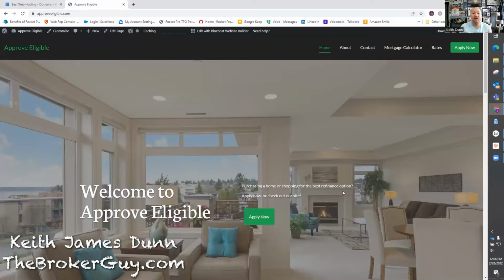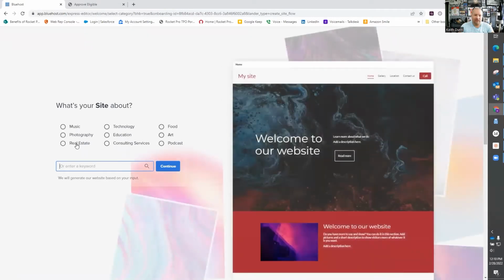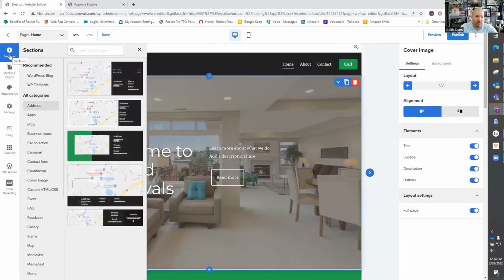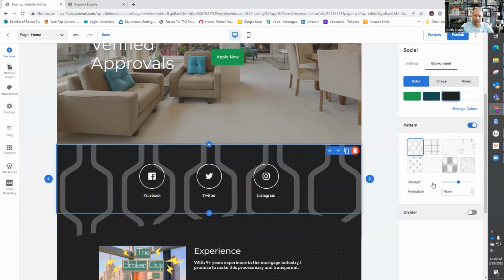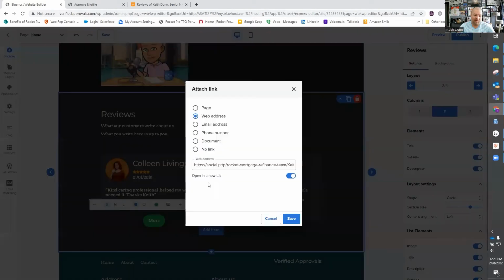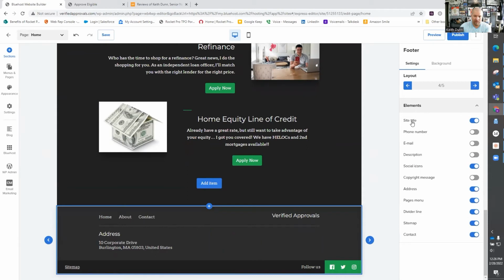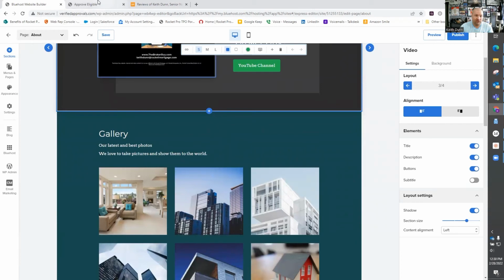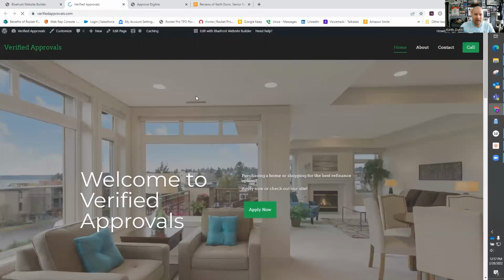Step 3: Bluehost Website Builder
If you purchased your domain name with GoDaddy, please login and go to the drop down by your name…

1. Click “My Products”
2. Click your domain name
3. Scroll down to “Additional Settings” & Click “Manage DNS”
4. Find “Nameservers” & Click “Change”
5. Click “Enter my own nameservers (advanced)”
6. First box: NS1.BLUEHOST.COM
7. Second box: NS2.BLUEHOST.COM
8. Click “Save”
9. Check box and click continue

and follow along in the video!